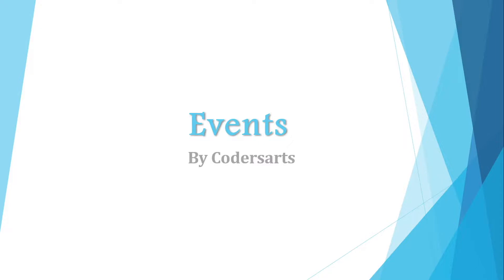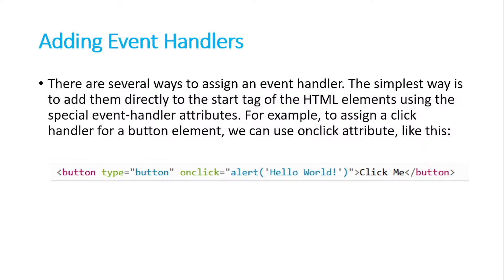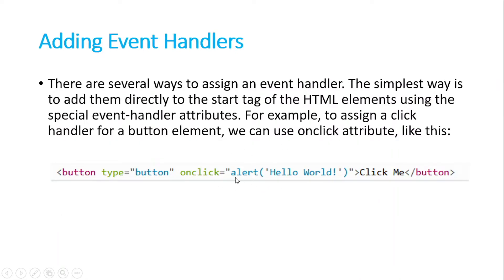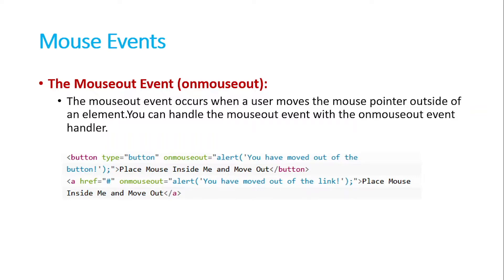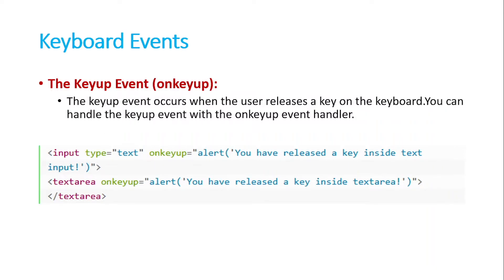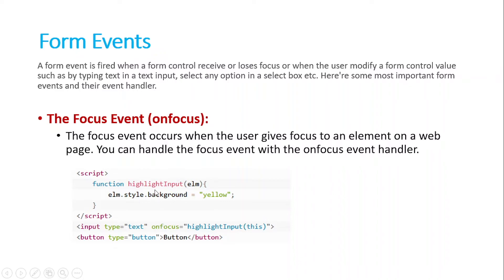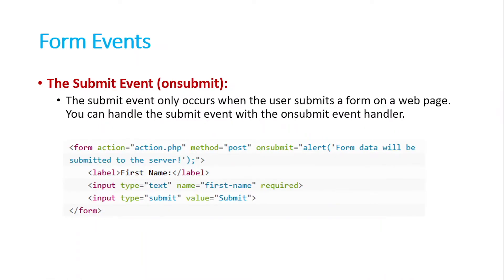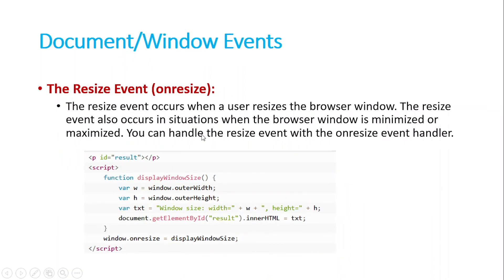11. Events in JavaScript | JavaScript Tutorial for Beginners | Web Development | Lecture 11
In this video, we'll understand JavaScript Events.  HTML events are "things" that happen to HTML elements. When JavaScript is used in HTML pages, JavaScript can "react" on these events. Let's understand in more detail in video.

Chapters:
00:00 What is JavaScript Events?
01:21 What is Event handlers in JavaScripts?
02:16 Adding Event handlers to HTML elements?
04:50 Types of Events in JavaScript
05:11 Mouse Events in JavaScript
08:00 Keyboard Events in JavaScript
10:48 Form Events in JavaScript
14:06 Document / Window Events in JavaScript

At CodersArts, We provide JavaScript programming help service for students, software developers, Companies across the world. If you are students and struggling to complete programming tasks like assignment, project, coursework and even want to learn new skills, we are here to help you to book a 1:1 live mentorship session with our experts or can opt for project based help.

We are uploading video on different web development skills  based on demand and developer interest. Type of videos you’ll get here on course tutorial, code walkthrough, project ideas, work sample and other practical examples. So stay tune with for any new updates